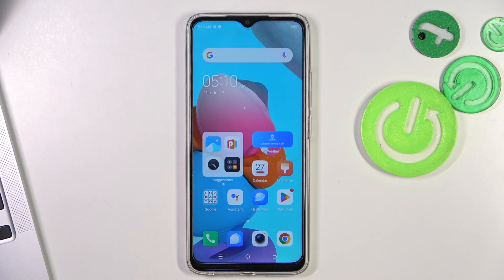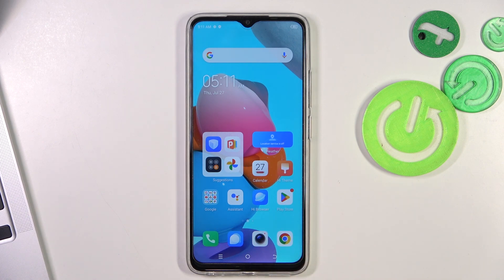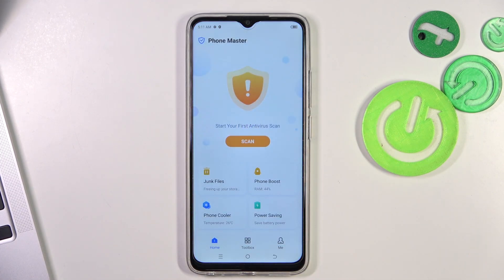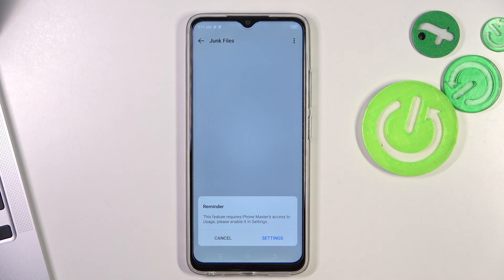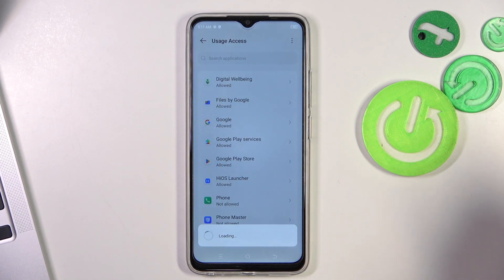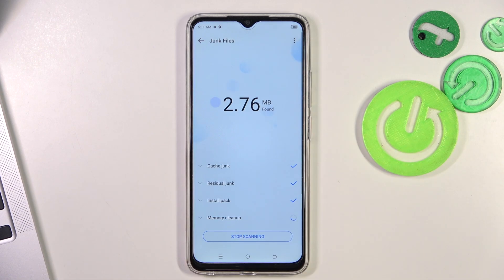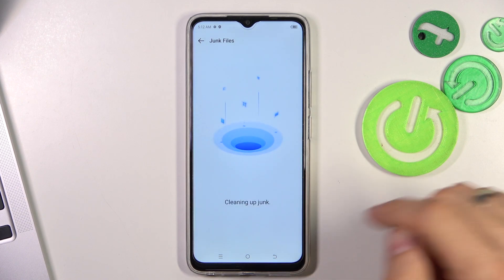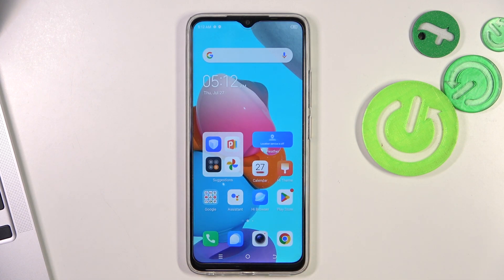How to Optimize Speed of Tecno Spark Go 2023 – Make Tecno Speed Up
If you want to learn a simple way to make your Tecno Spark Go 2023 much faster! Just grab your smartphone and repeat all the steps shown above, this way you’ll be able to try all the ways that will improve the speed of this device. So, without further ado, let’s begin!

How to Optimize the Speed of Tecno Spark Go 2023? How to Make Tecno Spark Go 2023 Faster? How to Speed Up Tecno Spark Go 2023?